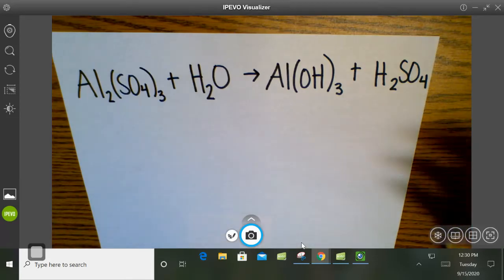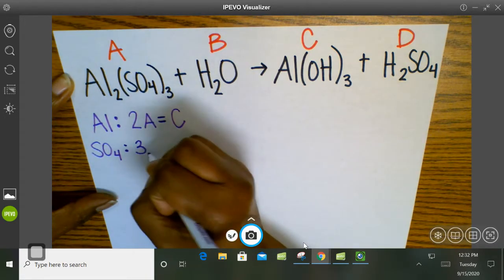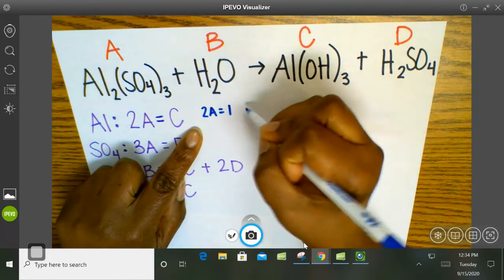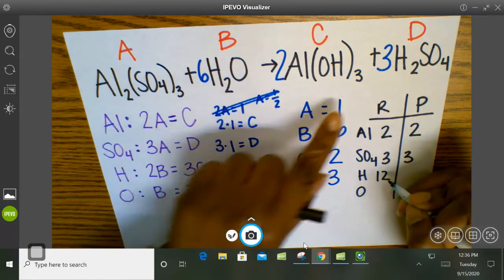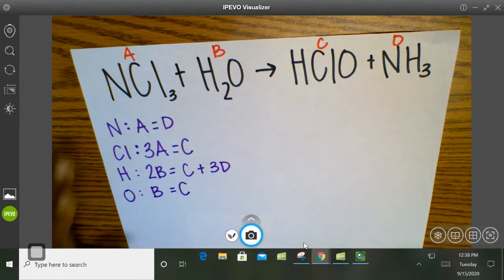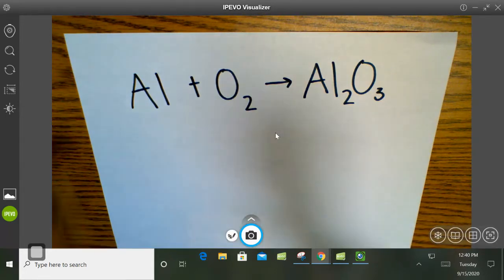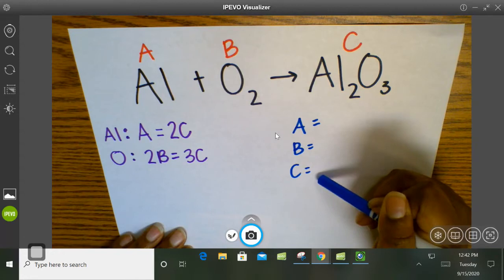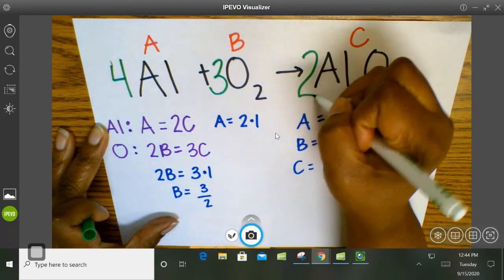Balancing Chemical Equations Method 2